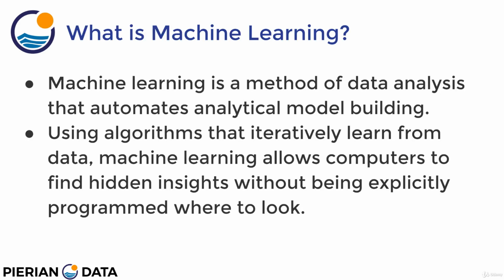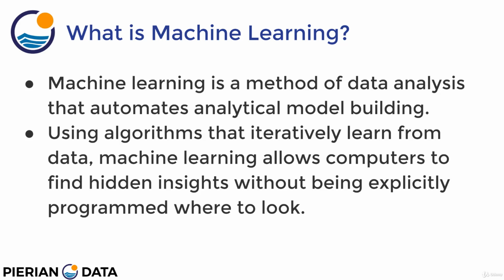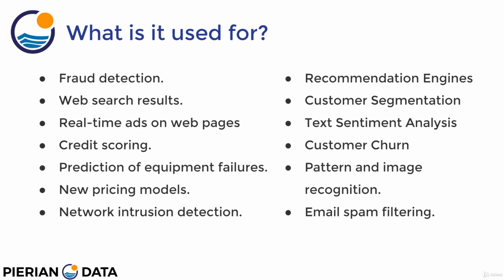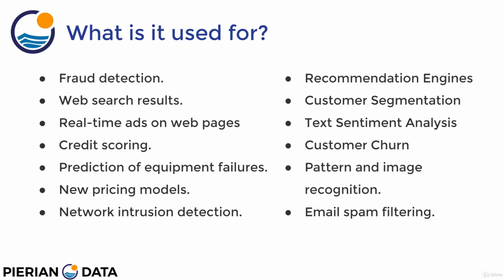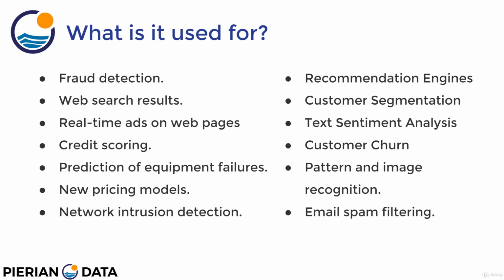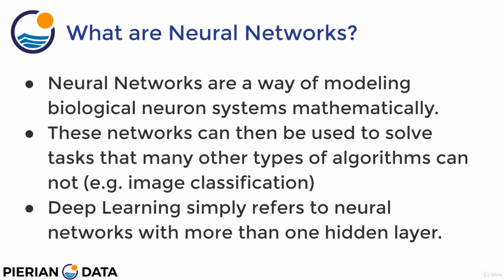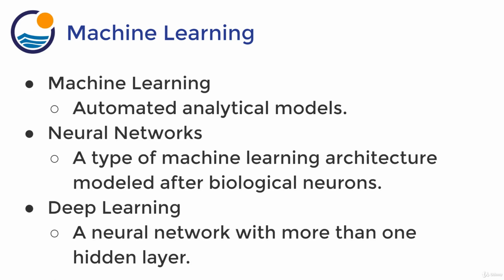22. What is Machine Learning